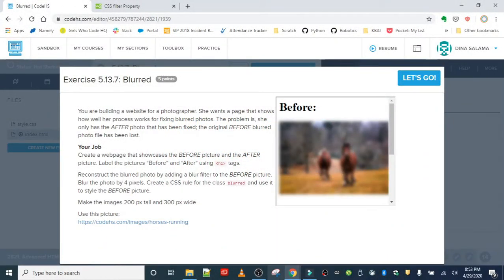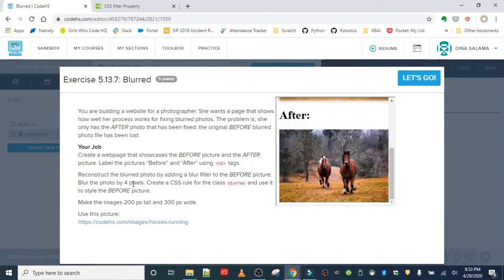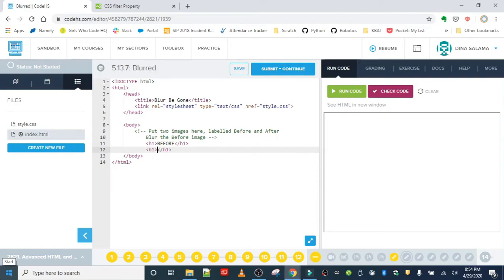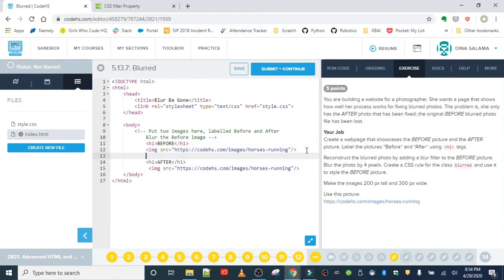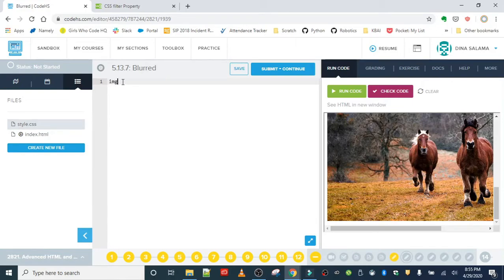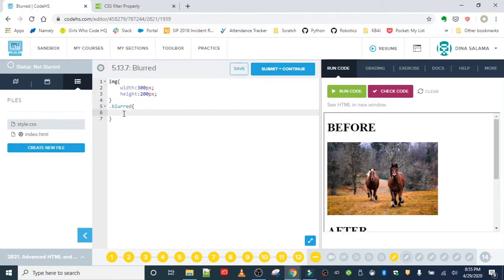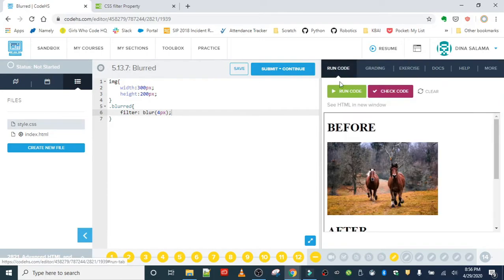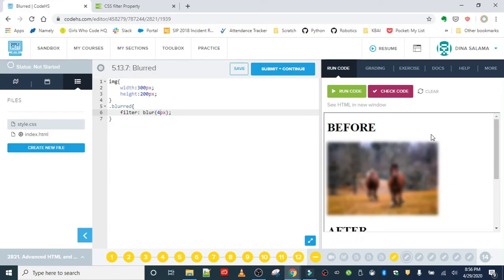Exercise 5.13.7 Blurred